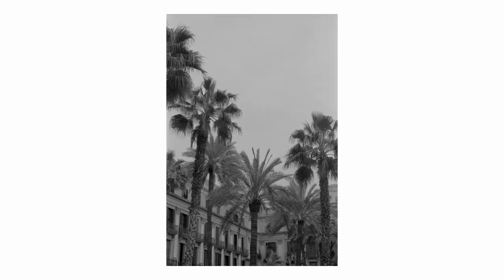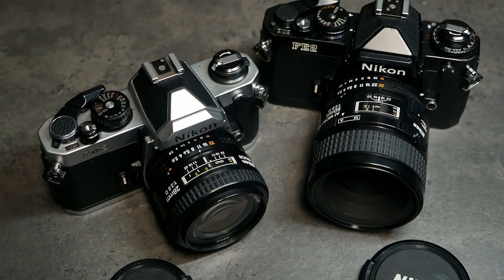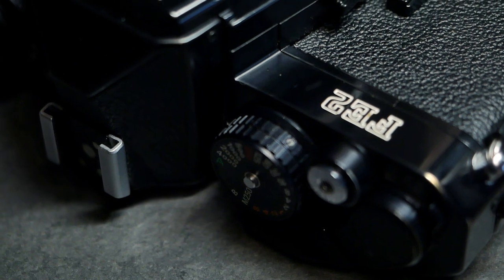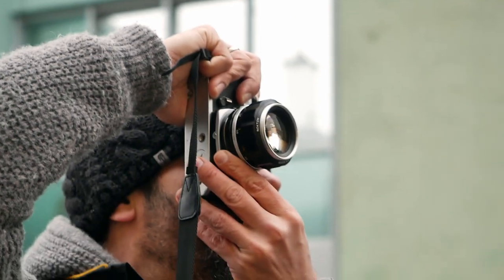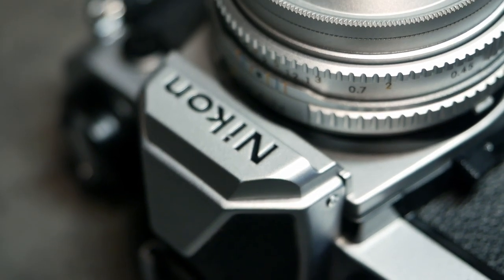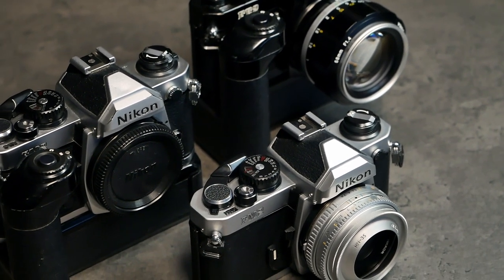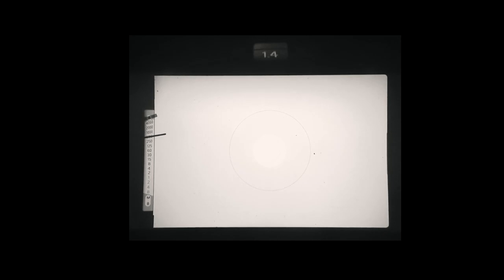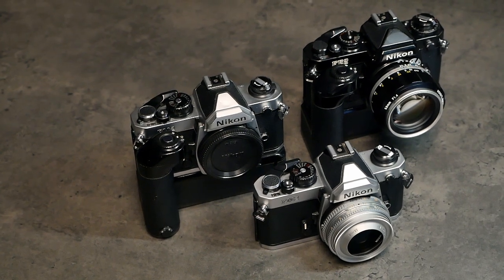Nikon FM2 & Nikon FE2 Review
Mechanical Marvel meets Electric Enticement.
In today’s episode, Jules and I do a comparative review of the Nikon FM2 and FE2. The FM2 is a fully mechanical 35mm single lens reflex camera with an unusual maximum shutter speed of 1/4000s and a built-in electronic light meter. The camera was introduced in 1982 and built until 2001. The FM2 was directed at professionals and ambitious consumers, it also often served as spare body for professional photographers who typically used F3, F4 or later F5 models in that era. The FE2 was introduced a year later in 1983 and only built until 1987. It is very similar to the FM2 except that it features an electronically controlled, quartz oscillator timed shutter with the same maximum speed of 1/4000th second. The improved shutter comes with eight honeycomb-patterned blades instead of nine which reduces the shutter curtain travel time from 3.6 milliseconds to 3.3 milliseconds. The FE2 also introduced a feature to minimize mirror shock vibration effects using a unique rotating flywheel plus inertial mass damping system. This made a mirror lock-up feature obsolete.
We took the FM2 out in and around Wasserburg am Inn on an overcast winter day exposing some Ilford Delta 400 and some Kodak Colorplus 200. To keep things interesting, Jules brought three different lenses in the 50mm range for comparison. A beautiful vintage Voigtländer 58mm f/1.4, an original Nikon 50mm f/1.2 and the legendary Nikon 45mm f/2.8. We also took the FE2 out early one morning in Munich. To round things off, I brought the FM2 with me on a trip to Barcelona shooting some Kentmere 100.

Gear used:
Nikon FM2n
Nikon FE2
Nikon MD11/12 Winder
AF Nikkor 28mm f/2.8 D
AF Micro Nikkor 60mm f/2.8 D
AF Zoom Nikkor 20-35mm f/2.8 D
Nikkor 50mm f/1.2 AI-s
Nikkor 45mm f/2.8 P
Voigtländer Nokton 58mm f/1.4

Films used:
Ilford Delta 400
Fuji Provia 100
Kodak ColorPlus 200
Kentmere 100
Kentmere 400